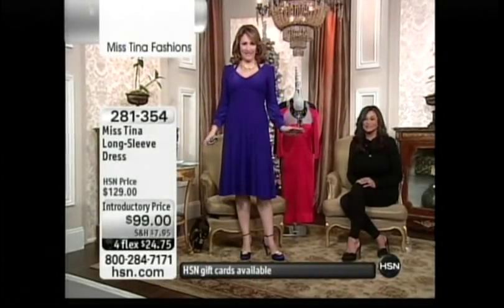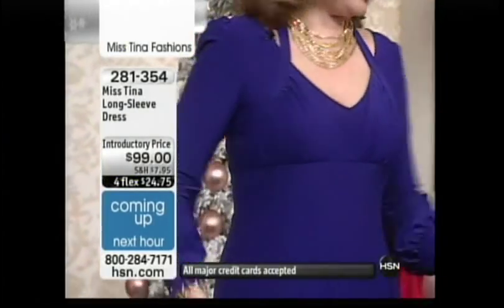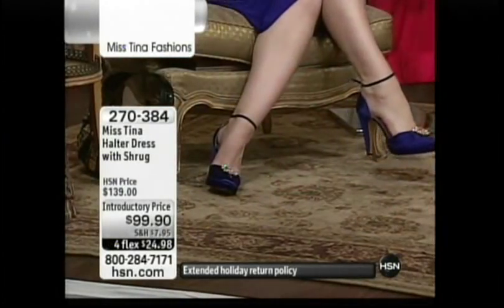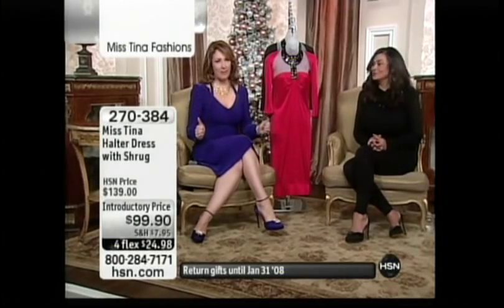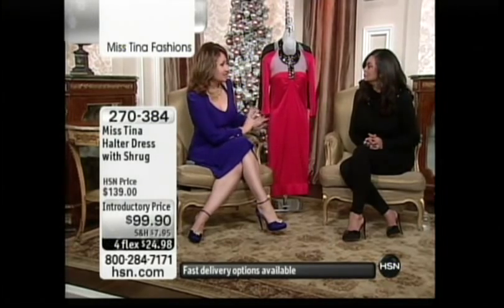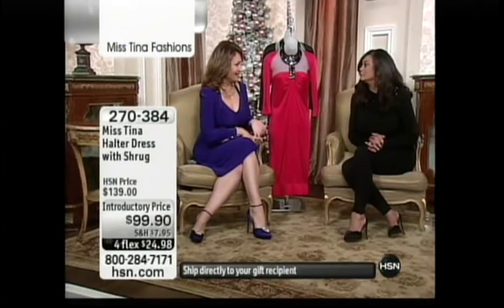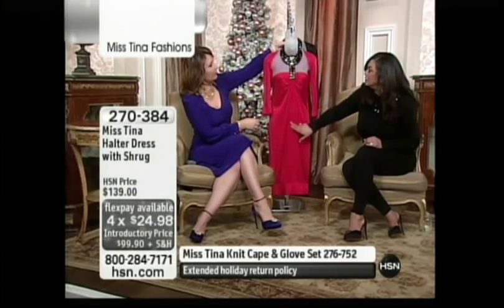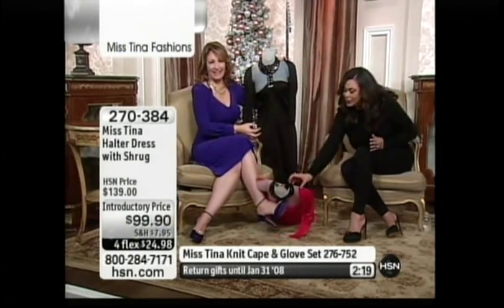Colleen Lopez - Sexy Purple Dress with 5" High Heels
HSN's Colleen Lopez showing off her Miss Tina dress and 5 inch pumps...WOW!!